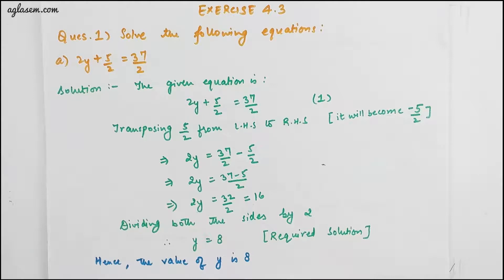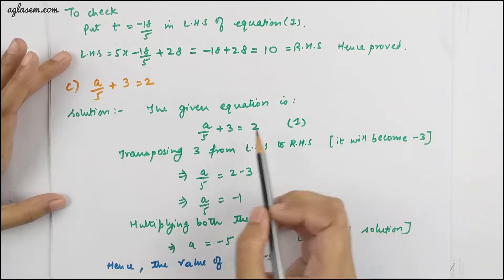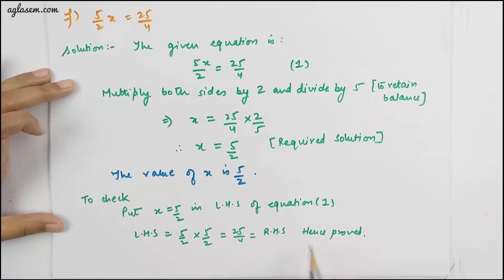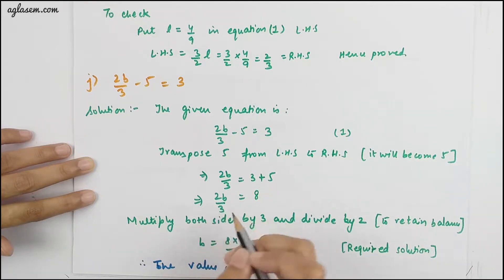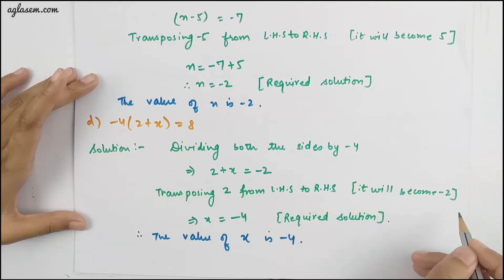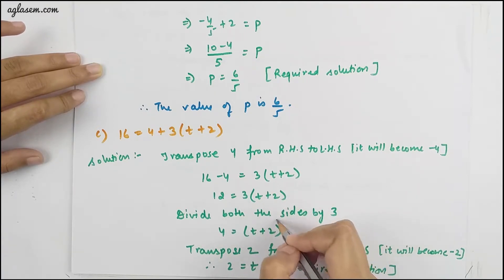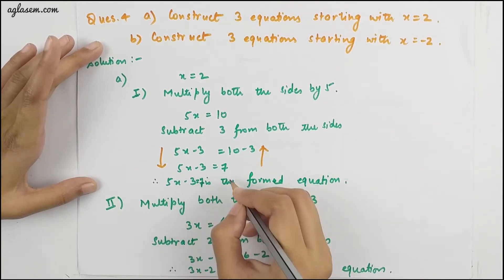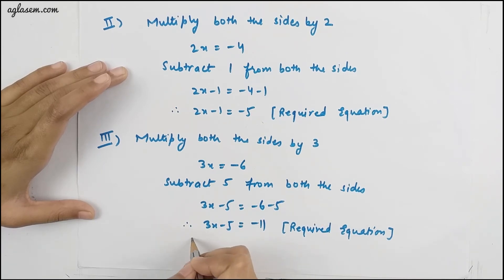NCERT Solutions Class 7 Maths Chapter 4 Simple Equations (Ex. 4.3)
Class 7th NCERT Mathematics  Exercise 4.3  ‘Simple Equations’.

This video provides the solutions of chapter 4 Simple Equations from textbook ‘Mathematics’. In our videos we constantly try to provide you with updated and authenticate information. Through our Maths NCERT videos, not only you can find solutions to your unsolved questions but also you can revise your chapters. We are here to help you in every aspect from studying to last minute revision. It is your constant support that is helping us to grow. We will keep solving your problems like this.